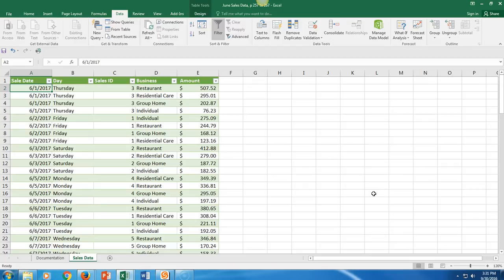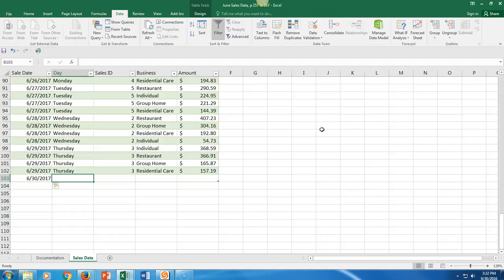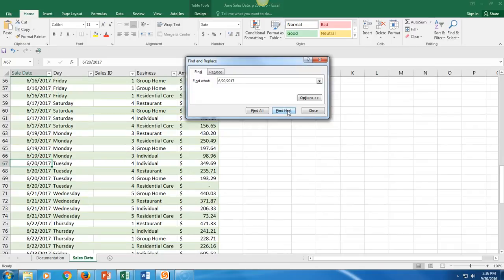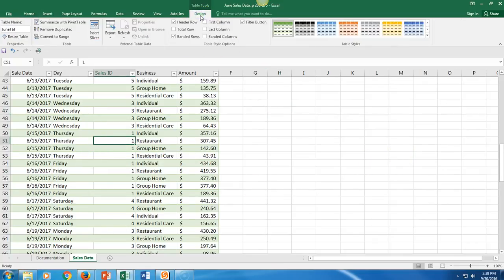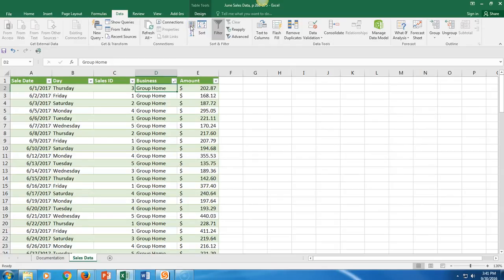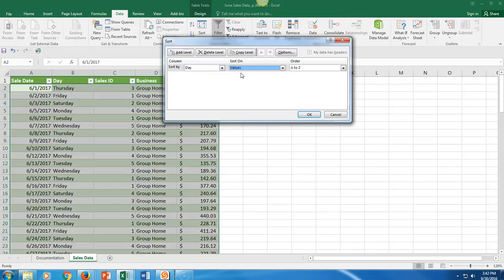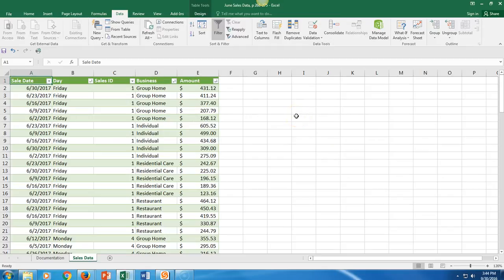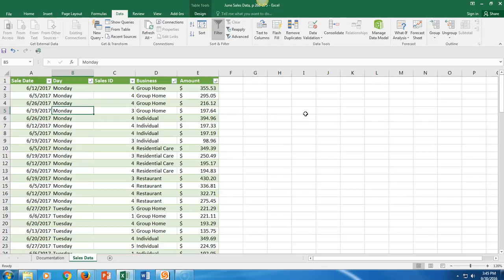Mod 5 p 268 to 275